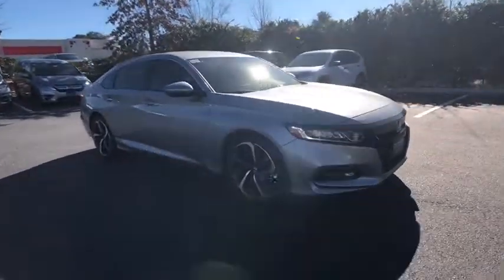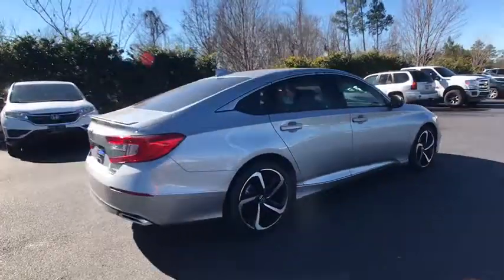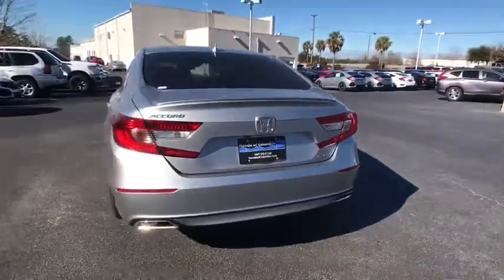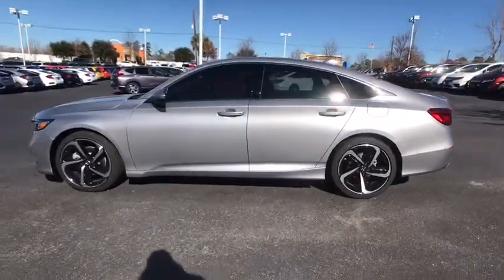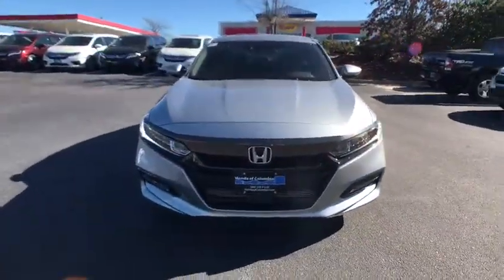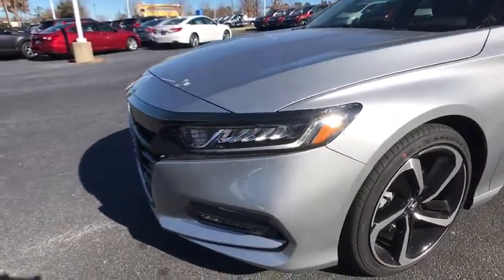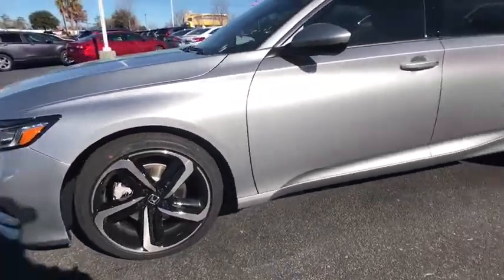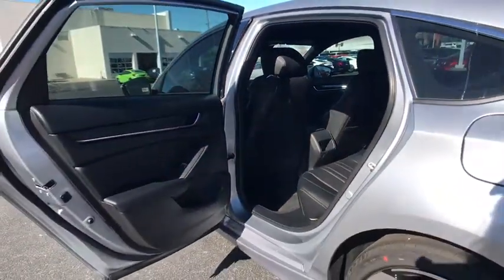2018 Honda Accord Columbia, Lexington, Irmo, West Columbia, Aiken, SC 3018325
2018 Honda Accord  - Stock#: 3018325 - VIN#: 1HGCV1F30JA058869

2018 Honda Accord Sport 29/35mpg** 35/29 Highway/City MPG**